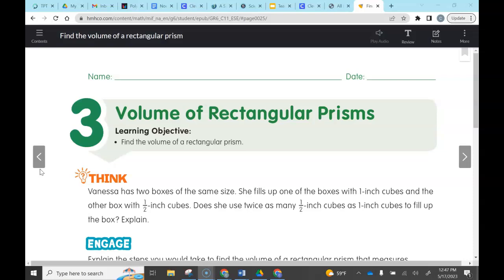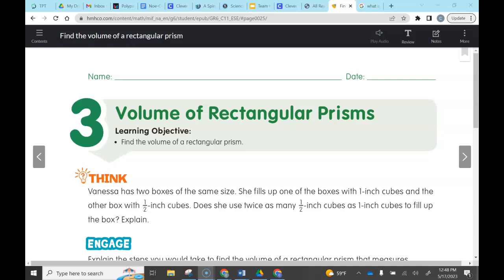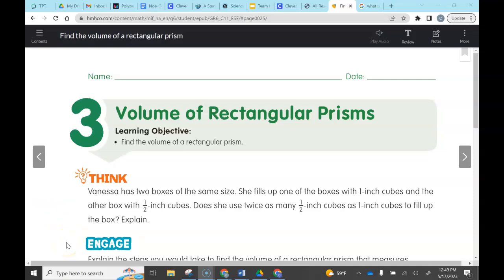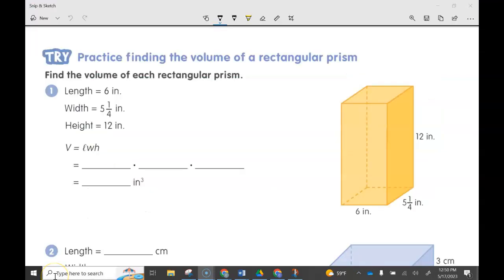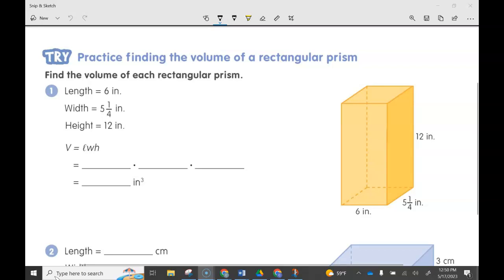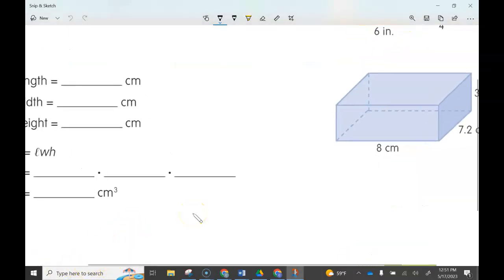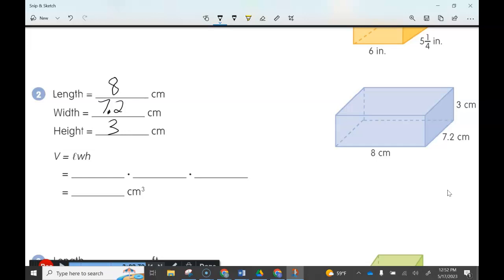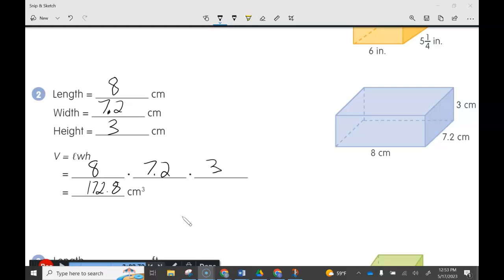Lesson 11.3 Video